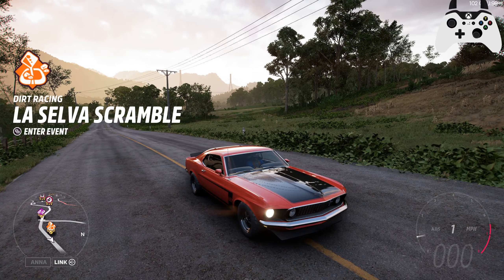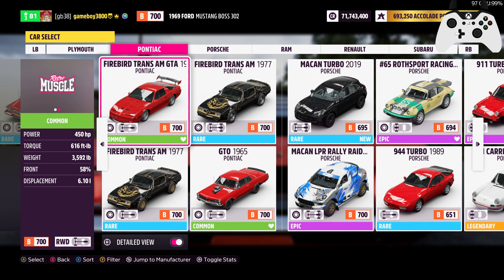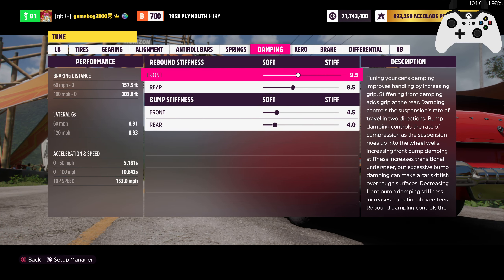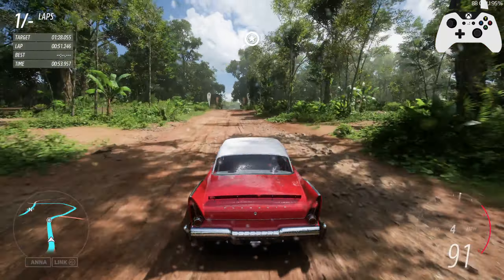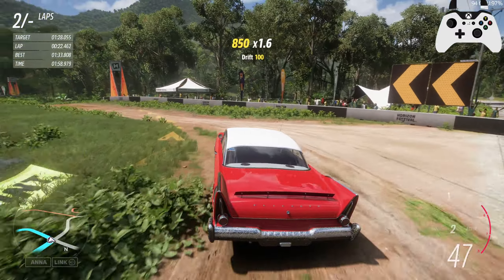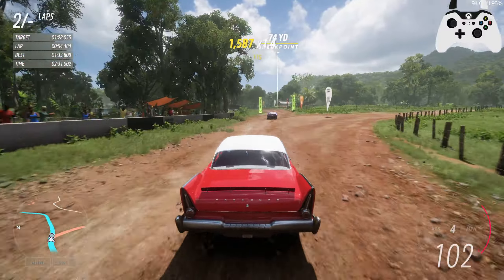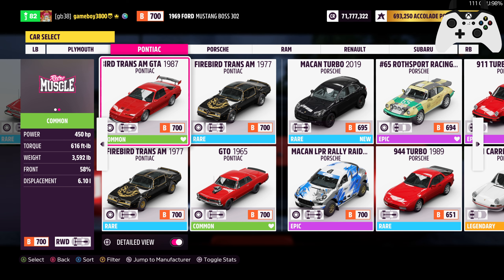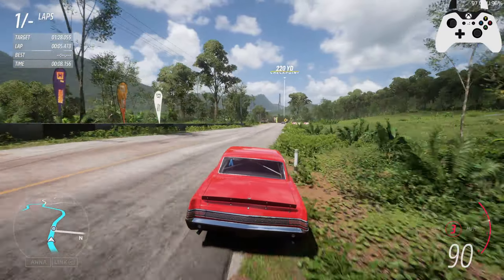Forza Horizon 5 450hp Spec Series Ep19; The Devilish Pontiac!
only 111 away from winning big...

Q: what?
A: what?